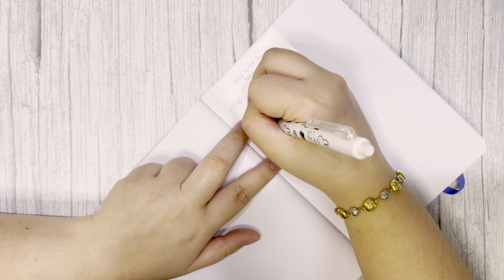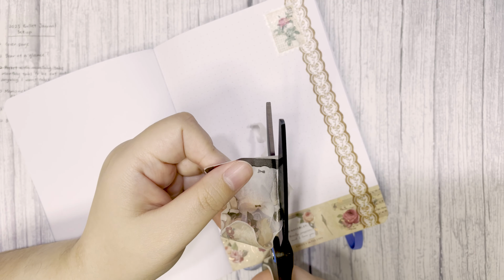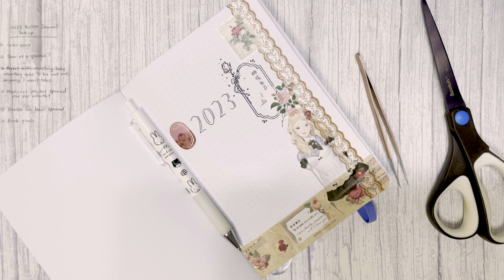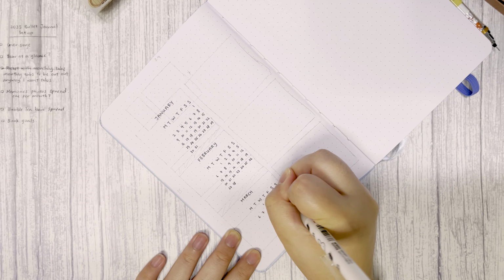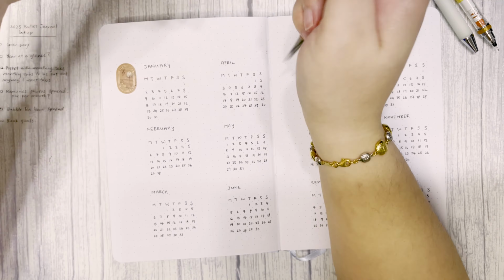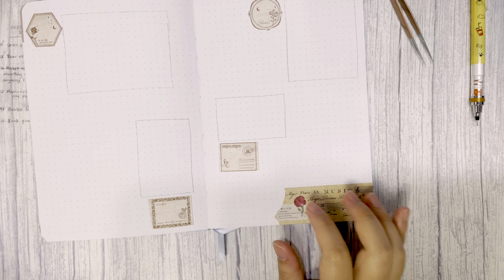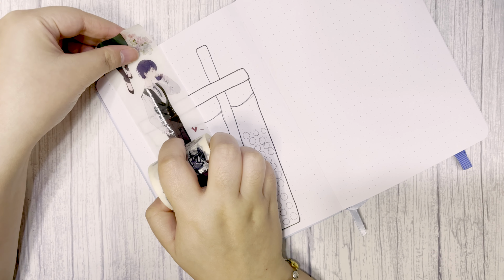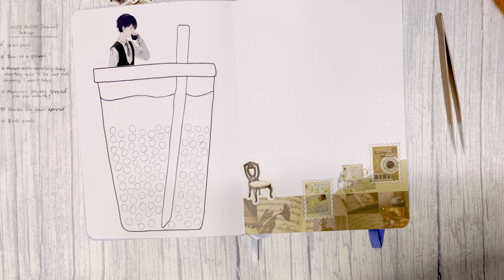My 2023 Bullet Journal Setup || ft. Notebook Therapy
It’s a pleasure creating it, and I hope it’s a pleasure watching it. Do read below for more information and where I got all my stationery 🙂

My 🖊️: M&G Black Ink Pen